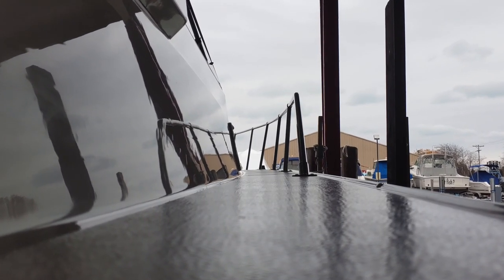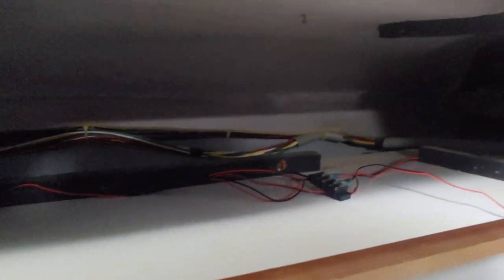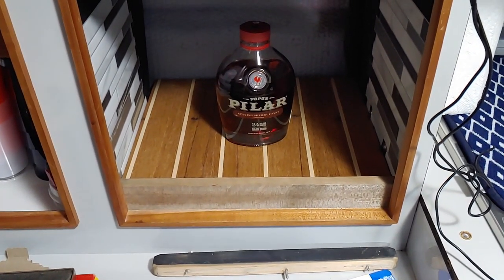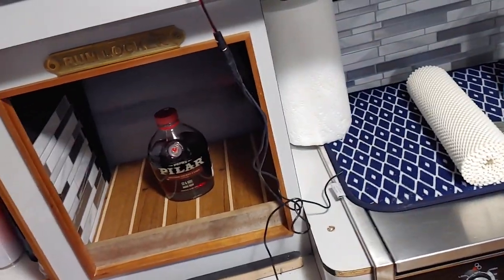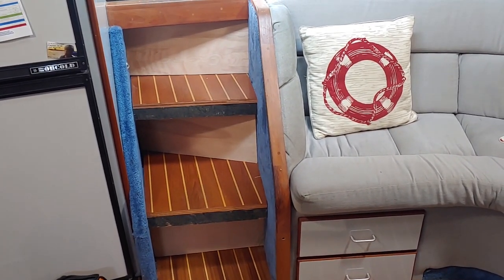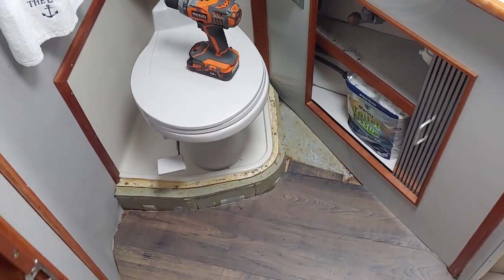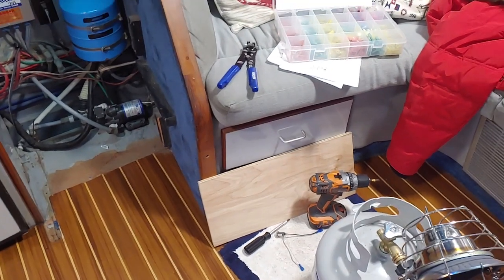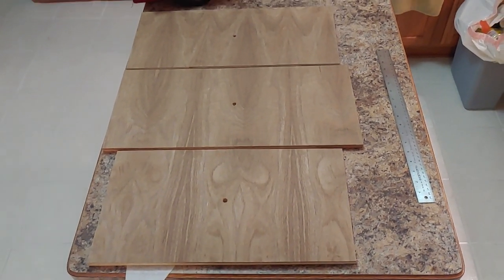Sea Ray 390 Express Restoration VLOG Episode 18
After taking a 2 month break from the boat I started working on some project down below.
Own a Sea Ray 390 Express Cruiser or 460 Express Cruiser ?